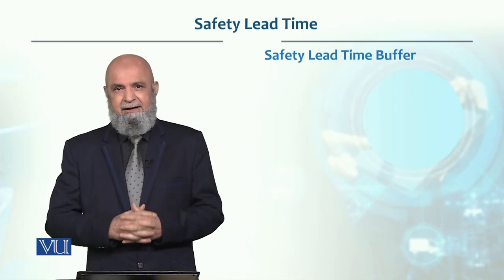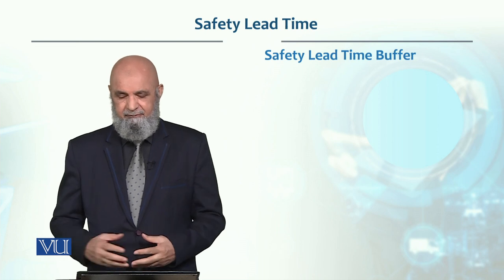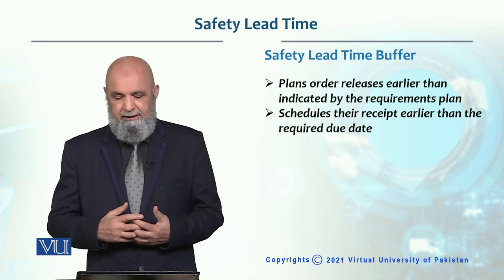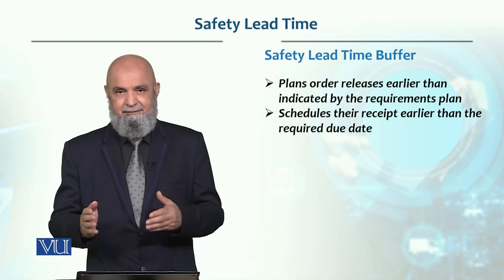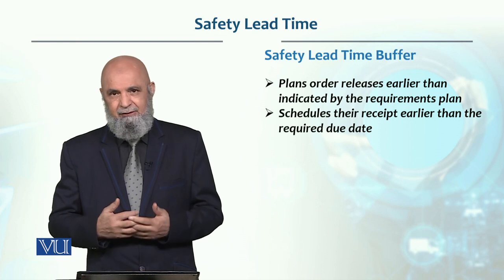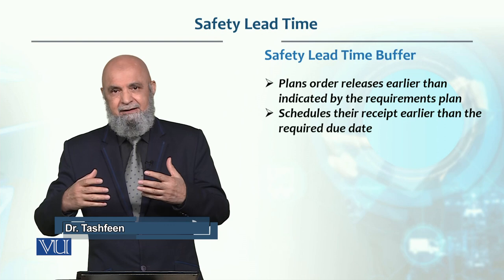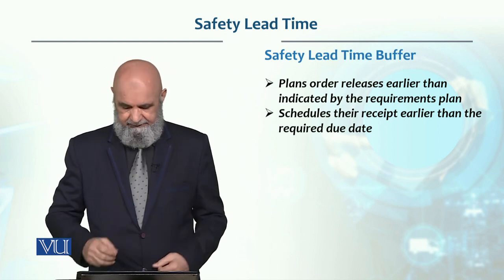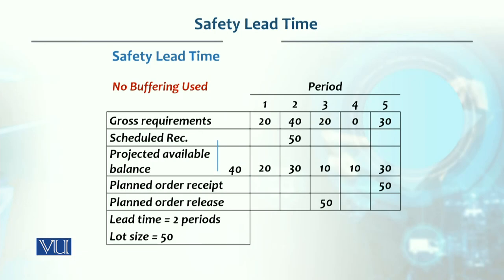Safety Lead Time | Production / Operations management | MGT713_Topic185